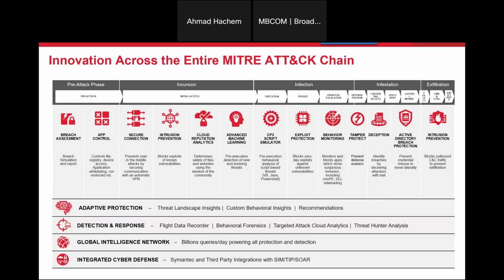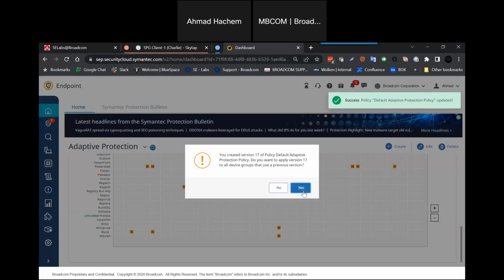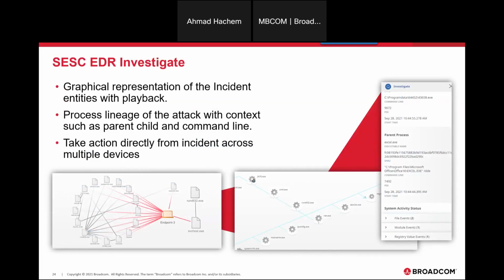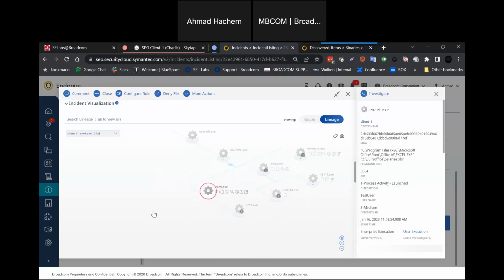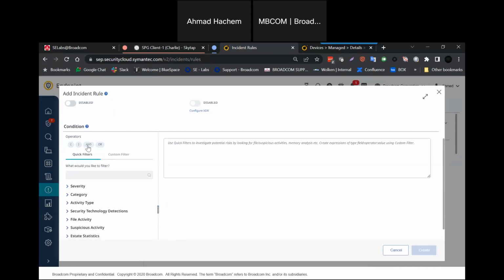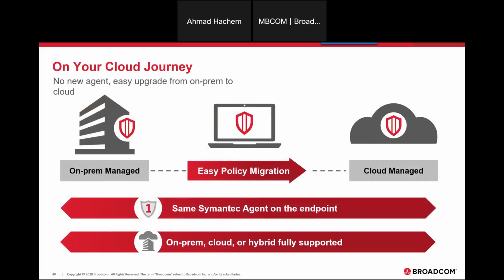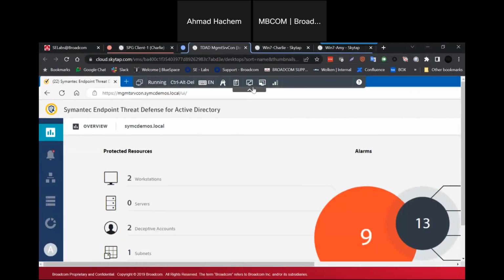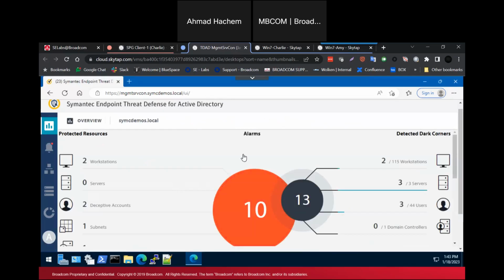Pre-Sales Enablement on Symantec Endpoint Security Complete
In this pre-sales enablement session, our team explores Symantec Endpoint Security Complete, covering its key features, deployment considerations, and how it helps protect your customers against advanced threats.

For additional enablement resources or questions, please reach out to  Kalman Makay - Technical Channel Manager